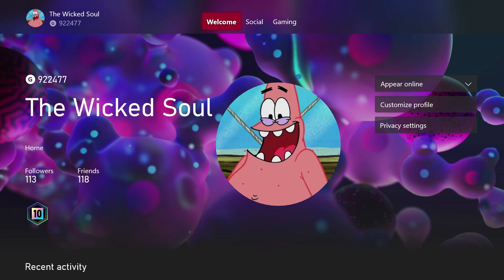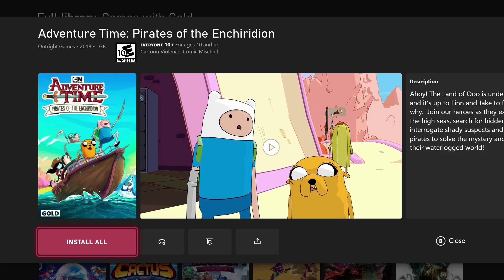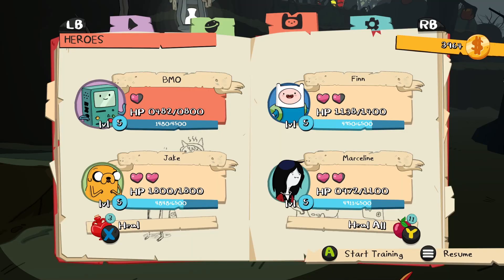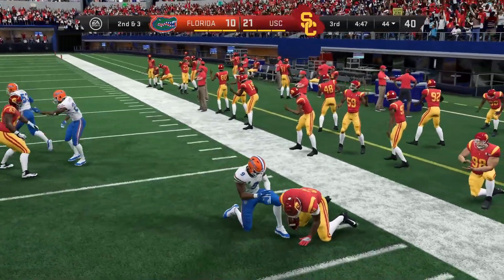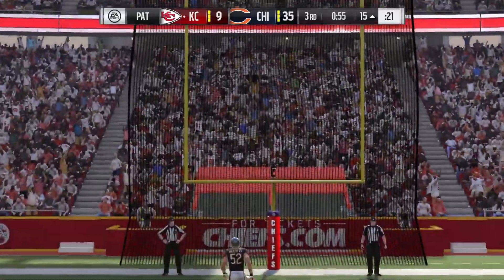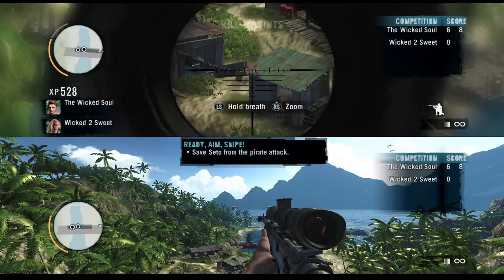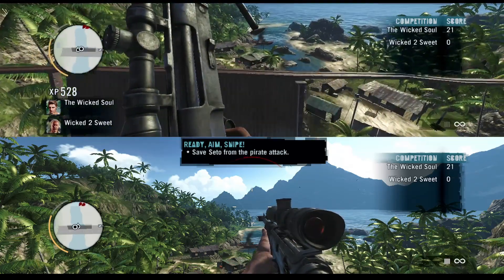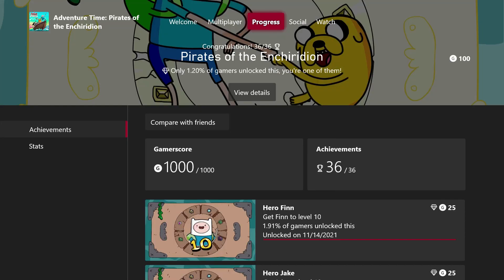Achievement Clean Up Detail #1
On my quest for 1 million gamerscore I am going back and completing older games to make it more fun and enjoyable. Going for 3 games per episode

Add me on Xbox : The Wicked Soul